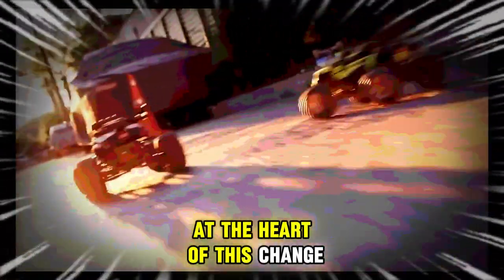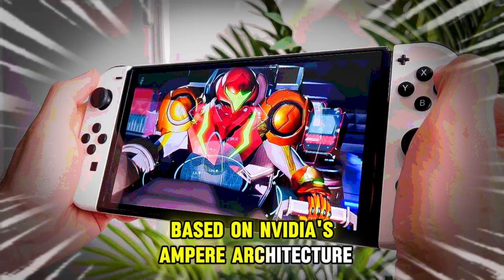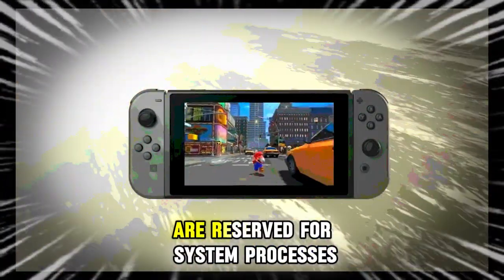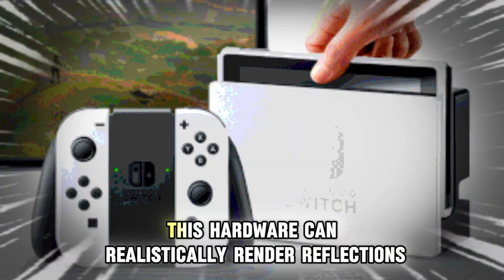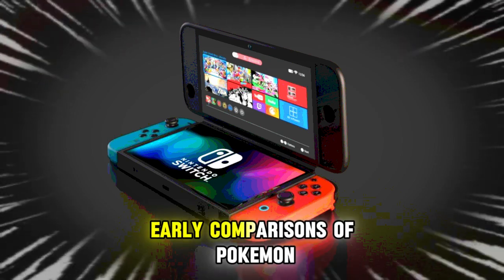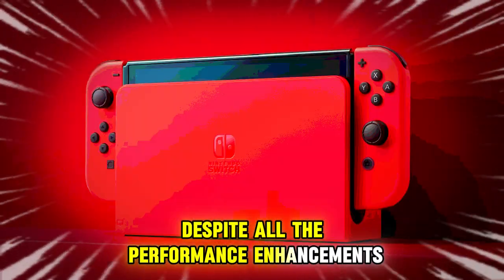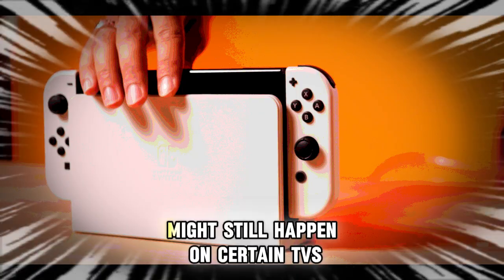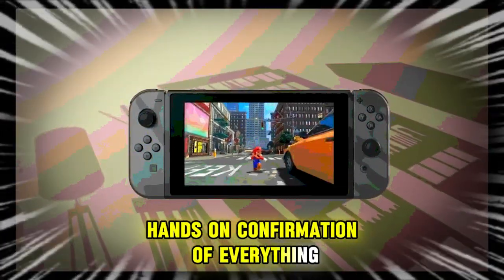Portable Gaming JUST Got a WHOLE LOT Stronger with Nintendo Switch 2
Get ready to take your gaming experience to the next level! The Nintendo Switch 2 is here, and it's packed with powerful features that will revolutionize portable gaming as we know it. With its enhanced hardware and innovative design, this console is set to change the game. In this video, we'll dive into the exciting new features and capabilities of the Nintendo Switch 2, and explore what it means for gamers on-the-go. From improved performance and graphics to new controllers and accessories, we'll cover it all. So, what are you waiting for? Let's see what the future of portable gaming looks like!